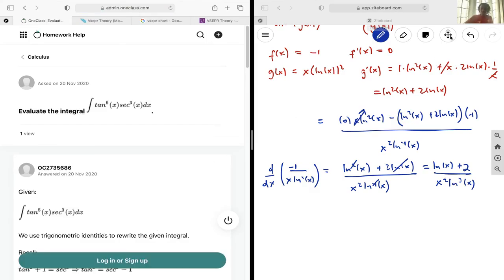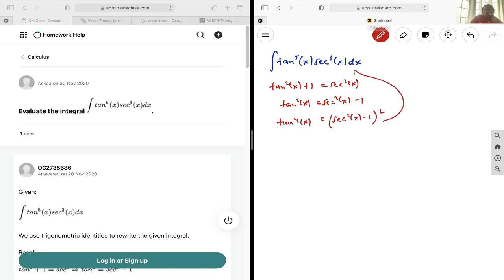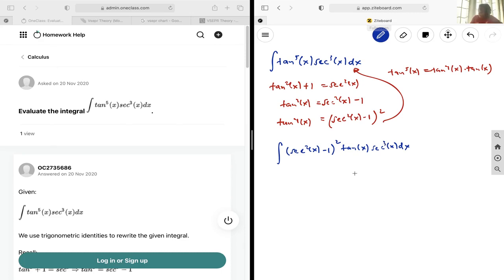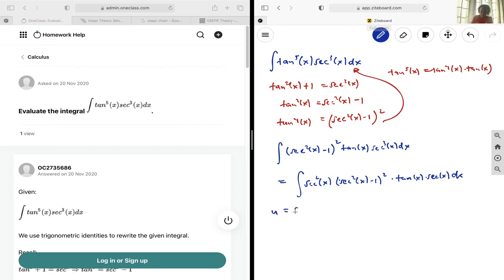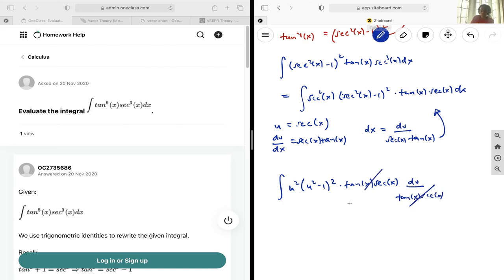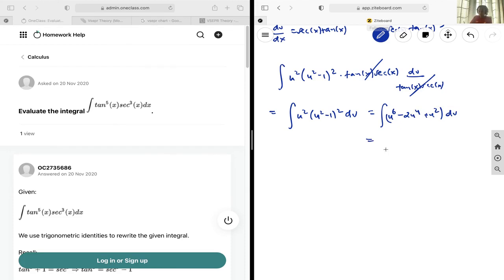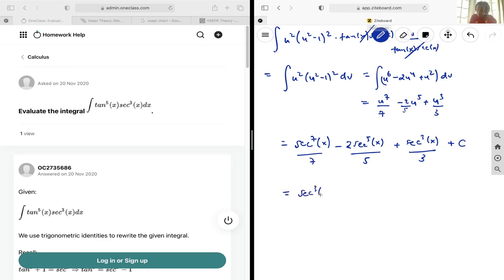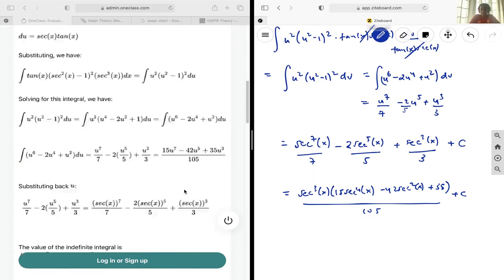Evaluate the integral